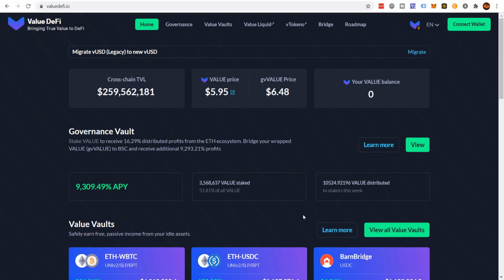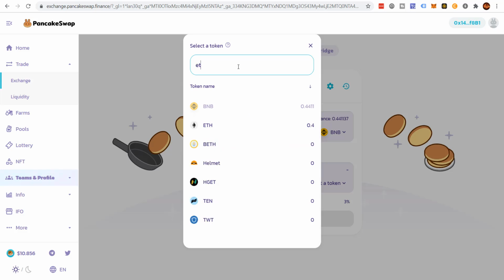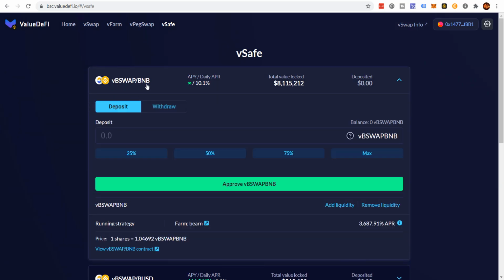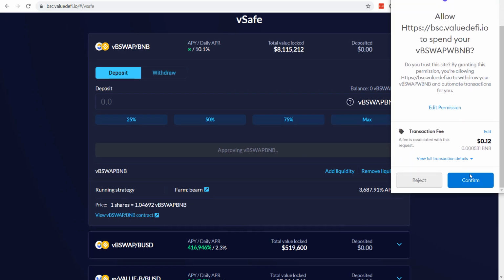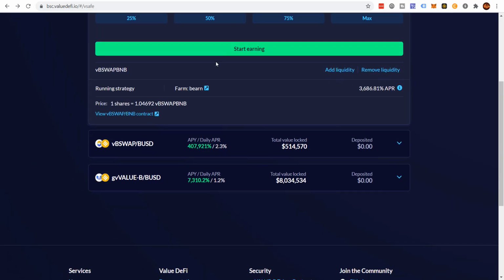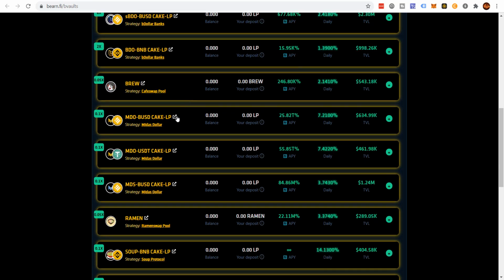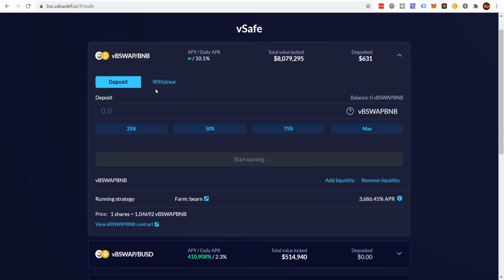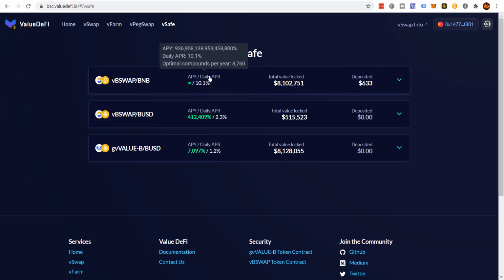Earning 10% per day! Yield Farming! (Value Defi BSC)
10% per day! Yield Farming!  Got in early on ValueDefi's new autocompounding vSafe. I walk you through the process. Let's see if I get rekted on this one. Learn how 9 ways to earn passive crypto